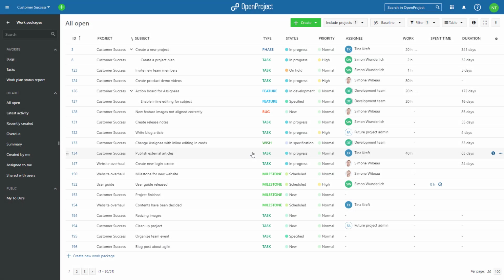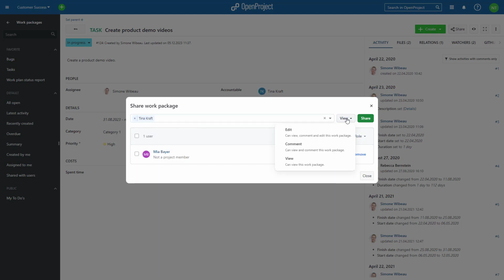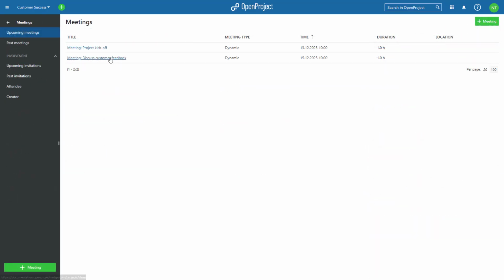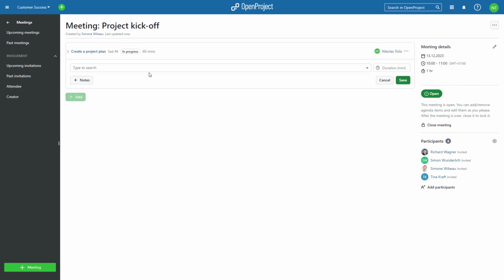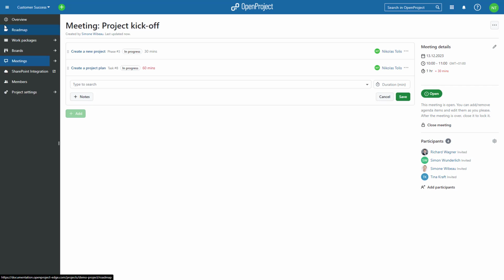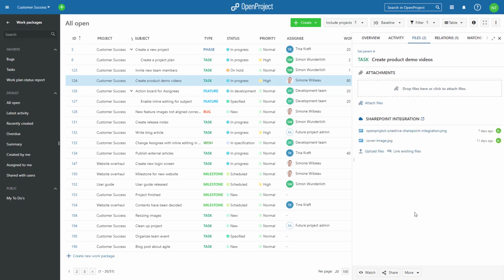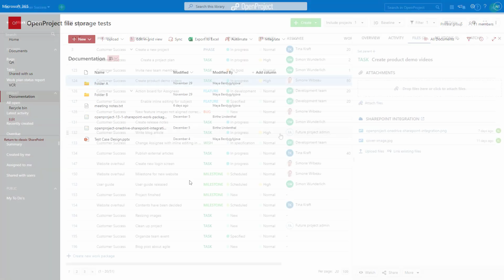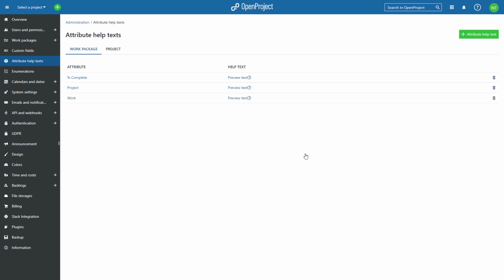OpenProject Release 13.1: Share work packages, OneDrive/SharePoint integration, and dynamic meetings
We are happy to present several great features and updates, including:
- The possibility to share work packages with external users or groups (Enterprise add-on)
- A OneDrive/SharePoint integration (Enterprise add-on)
- Dynamic meetings and agenda items linked to work packages
- Attribute help texts (released for Community)
- A high-contrast mode for visually impaired users